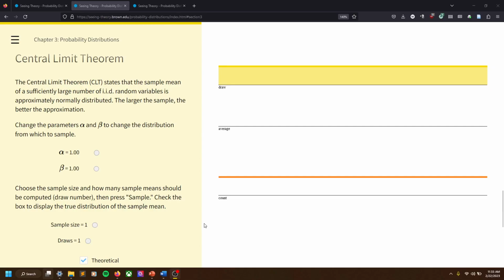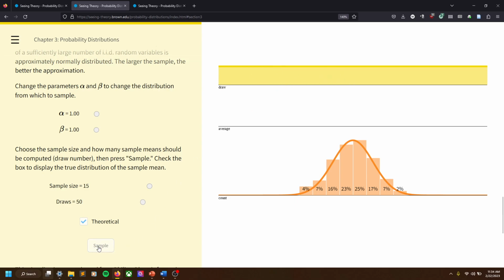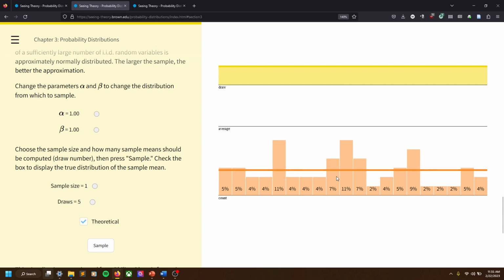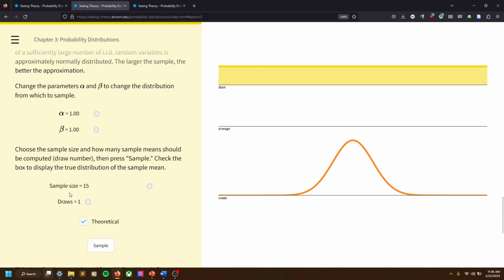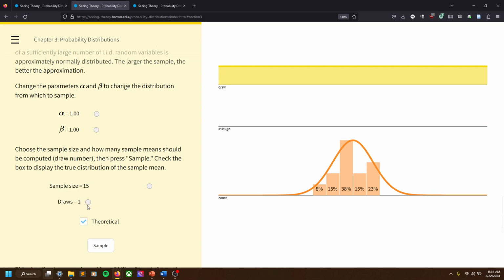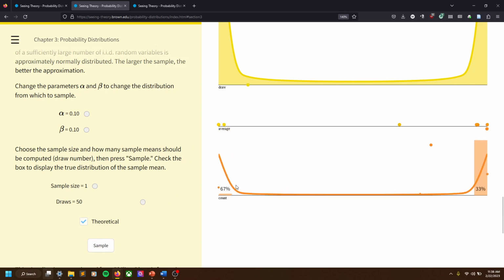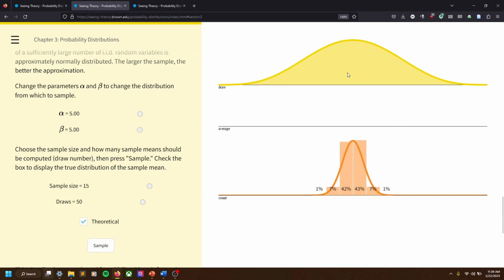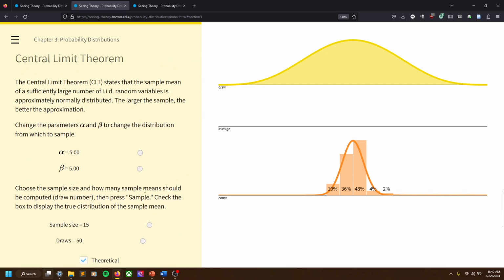Visualizing the Central Limit Theorem | Seeing Theory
In the video below I'll walk you through how to visualize the Central Limit Theorem using the Seeing Theory The Seeing Theory website was created by Daniel Kunin while an undergraduate at Brown University. The goal of the website is to make statistics more accessible through interactive visualizations (designed using Mike Bostock’s JavaScript library D3.js).